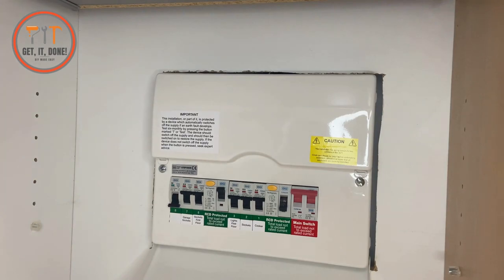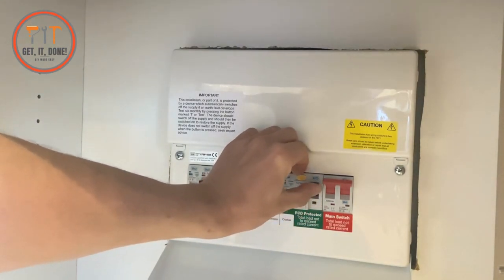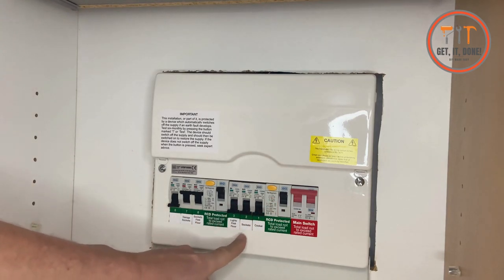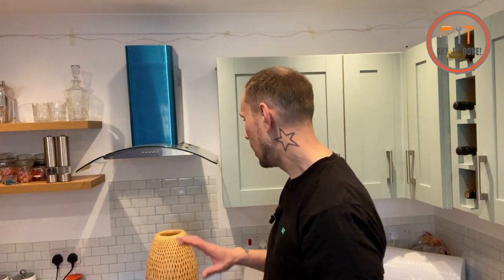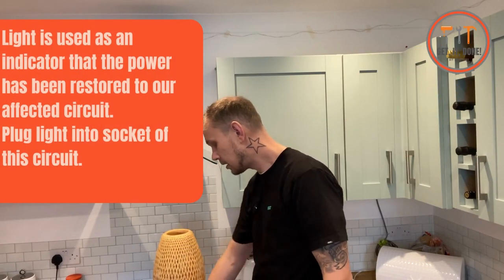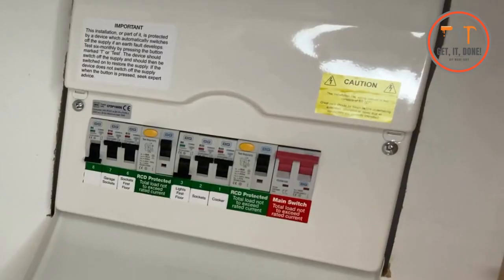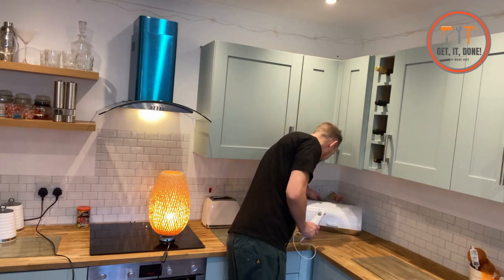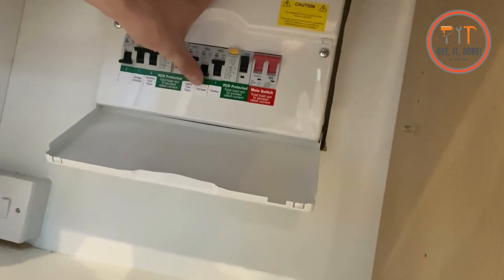House Fuse Box keeps Tripping? How to get the power BACK ON! RCD Reset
House Fuse Box keep tripping? If your sockets have tripped and your fuse box wont let you restore power then follow my Step by Step guide to get your power back on.

In todays video I will show you how to locate the affected circuit and diagnose what appliance is causing the RCD to trip.

My intent is to save you MONEY and show you how easy these jobs can be.

Fusebox tripping electricity
Reset
Fault
Electric
Consumer unit